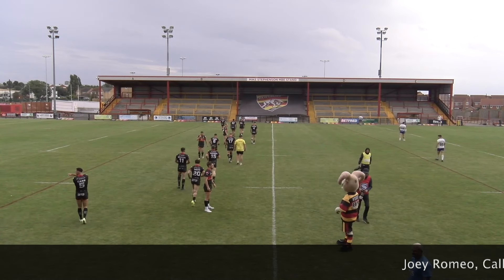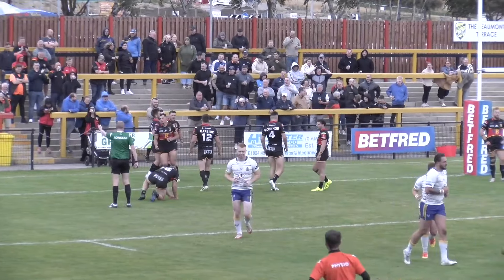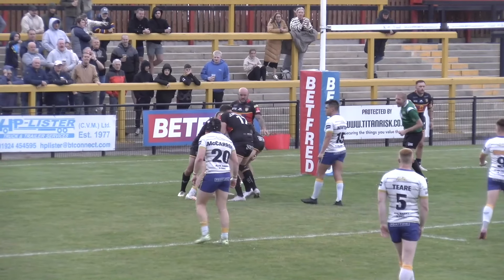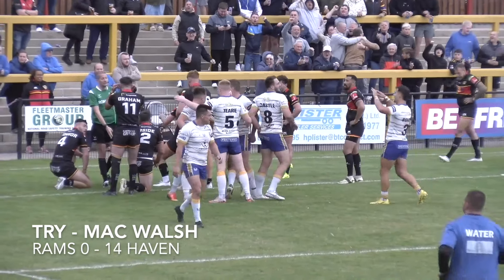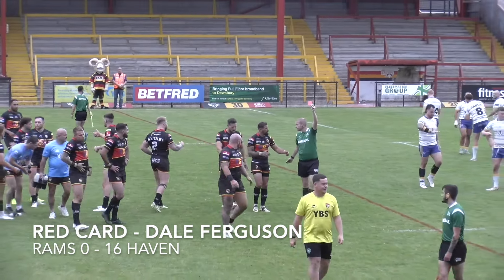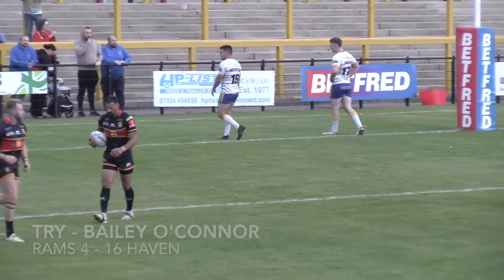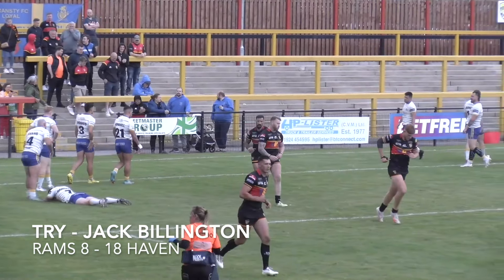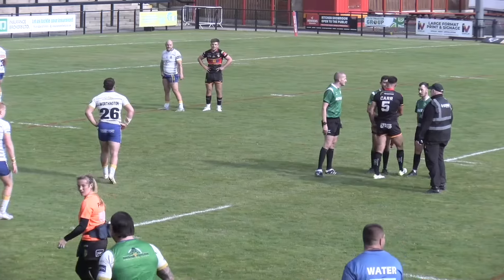Dewsbury Rams v Whitehaven RLFC Betfred Championship Round 21 Highlights (26/8/24)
Can we talk about yesterday? What a day as we grabbed the two points vs Dewsbury. Full match highlights from yesterday's Round 21 clash vs Dewsbury. Commentary from BBC Radio Cumbria's Jordan Weir & Matt Bramald.